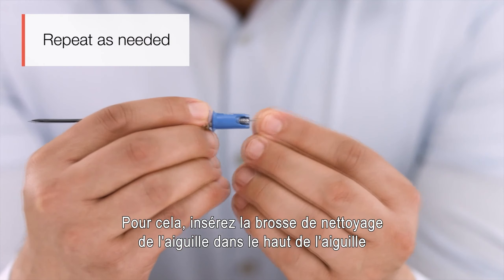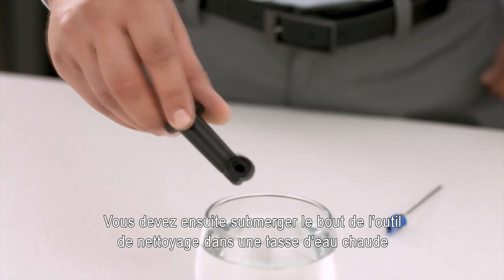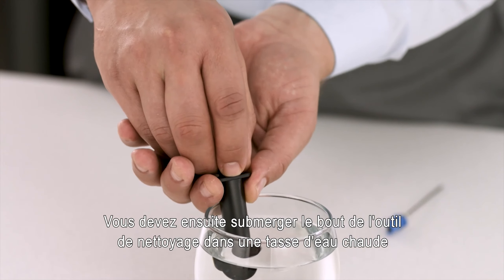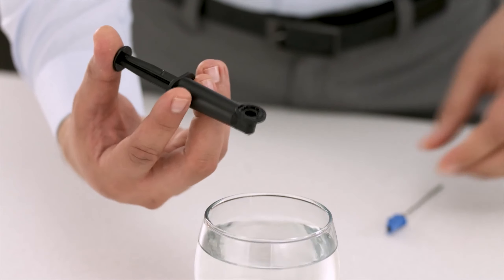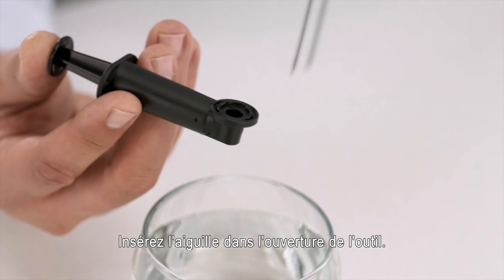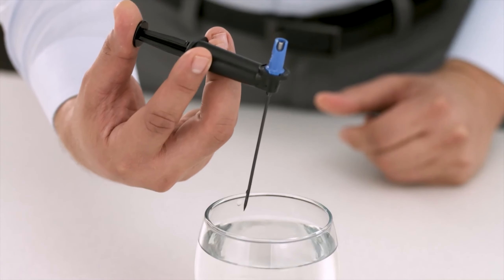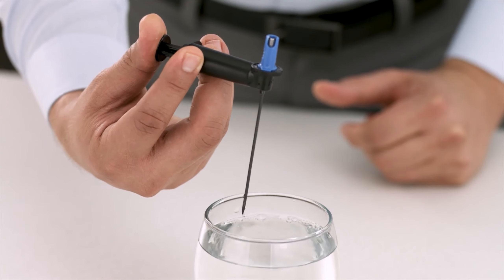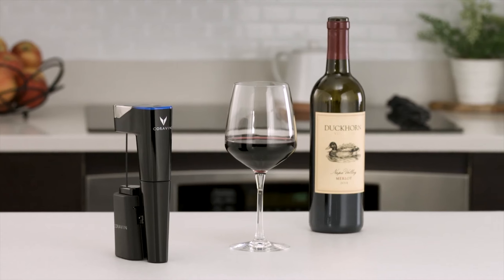Comment débloquer l’aiguille de votre Model Eleven ?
Apprenez à nettoyer l‘aiguille de votre Coravin Model Eleven, en cas d’obstruction, pour que vous puissiez continuer à profiter pleinement de votre système !